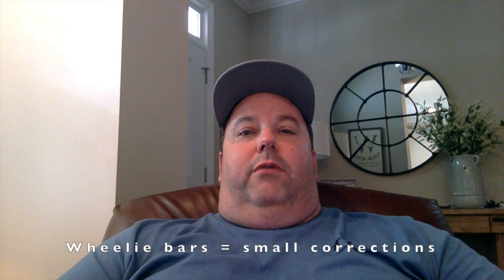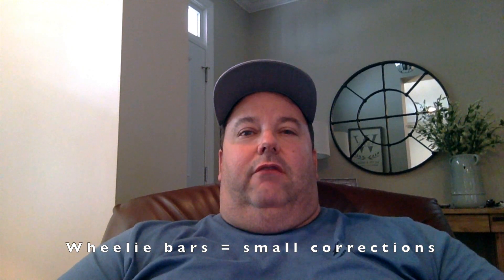Wheelie Bar Stagger | Steering with Wheelie Bars | Coilovers & Wheelstands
How to make Wheelie bar adjustments to launch straight and go straight to keep wheelstands under control. Critical to suspension tuning and to work together with coilover adjustments. Making wheelie bar adjustments or wheelie bar stagger to compensate for steering the car left or right for small corrections. These adjustments are critical if you car carries the front wheels any distance at all and your wheelie bar wheels are on the track. Of course, this is for dual wheel wheelie bars and not for a single wheel wheelie bar setup. Small changes make big differences and change one thing at a time. This video will clearly show which wheelie bar to adjust to steer the car for correction. A quarter inch (1/4") stagger will make a difference so more is not always better here, go slow and see how your car reacts. Every car is different, but the same theories apply. If you get more than 1/2" of stagger b/w the two heights, I would try to consider making some other changes, like preload or even rear steer. Even a shock stagger may help in small increments. Keeping a balance is key to not binding up the suspension.

This new build is a Blown SBC Gen1 Boosted - SBC 406 Dart SHP block with Callies crank, Callies rods, and custom Diamond Pistons with a 8-71 Roots Blower from The Blower Shop with helical rotors, ATI turbo 400 and 4-link coilover Ford 9 inch. Planning on starting with 22 lbs of boost on methanol with a FuelTech ECU and dual wideband O2 sensors.

QA1 Double Adjustable Shocks:

QA1 150 lb spring:

Solid wheelie bars we are considering for new build:

Samson Performance of Sams Frame and Alignment in North Charleston, SC.